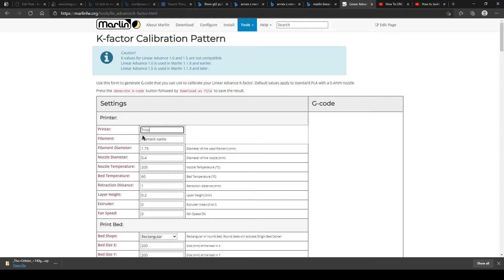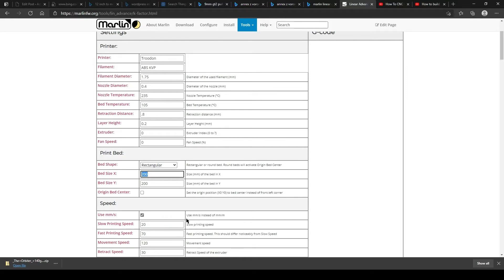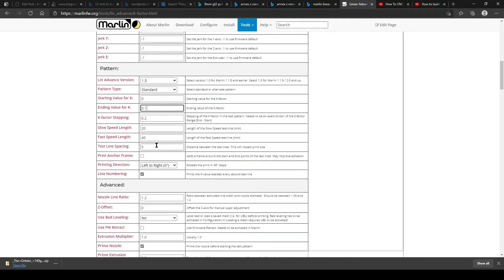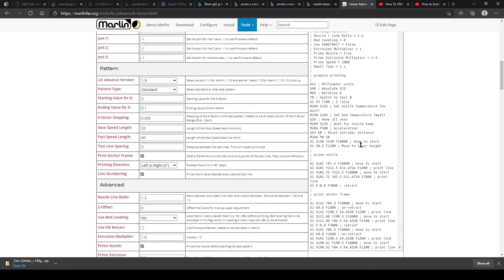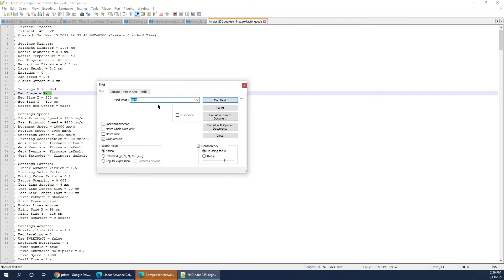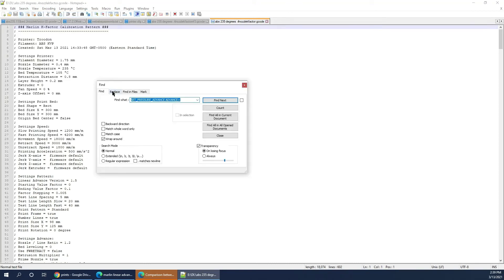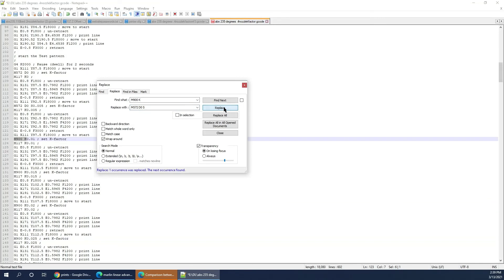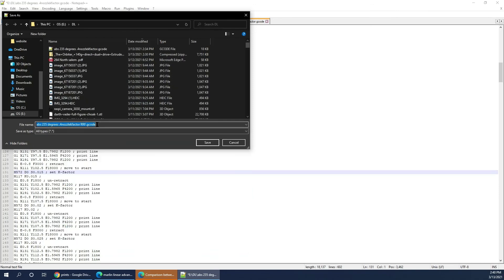Pressure advance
Shows how to use the marlin generator to make a pattern for klipper or RRF